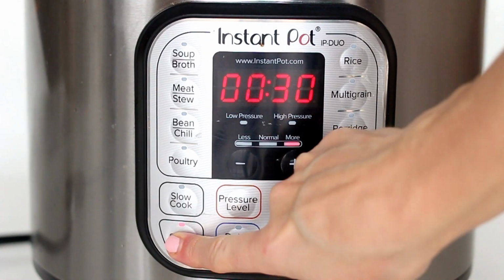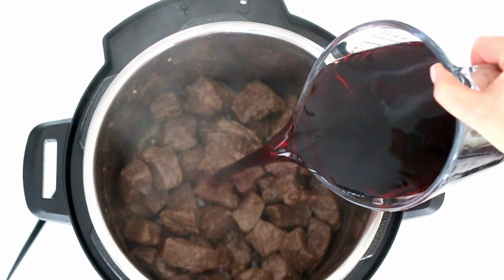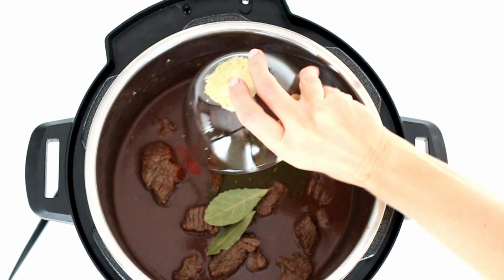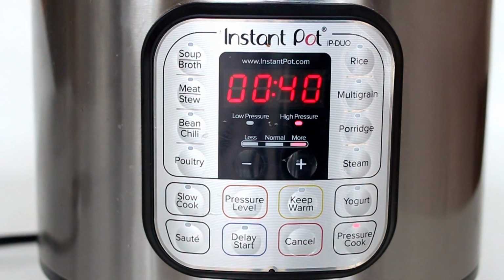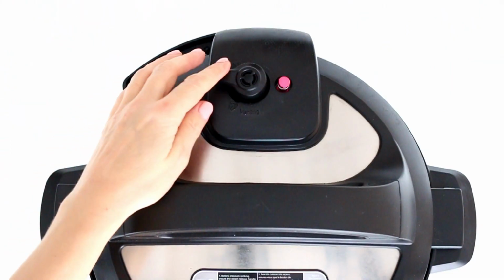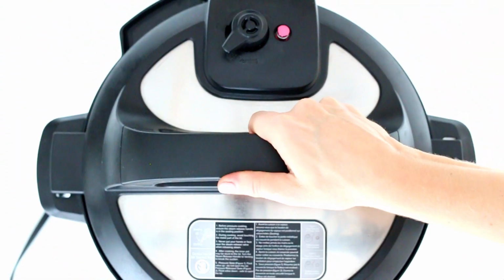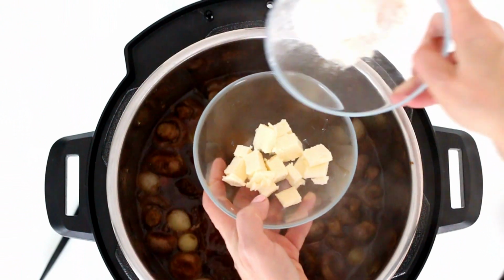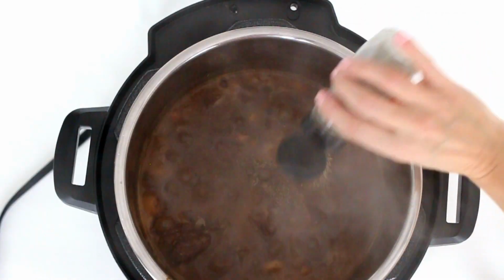Rich and Hearty Beef Bourguignon in an Instant Pot – Julia Child Style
Adapting the **Beef Bourguignon** recipe from Julia Child's book *Mastering the Art of French Cooking* is an exciting culinary adventure! 🧑‍🍳 We tried it in all possible ways and loved the **Pressure Cooker** adaptation more than the Slow Cooker, Stove Top, or Traditional Method. It’s much faster than any other way of making Beef Bourguignon. ⏱️
Julia Child's book:
📖 [Mastering the Art of French Cooking]

### 🍽️ Beef Bourguignon in Instant Pot | Julia Child Recipe

**Description**:
Experience the **rich, hearty flavors** of France 🇫🇷 with this **Instant Pot Beef Bourguignon**, inspired by Julia Child’s iconic recipe. Tender chunks of beef 🥩 are simmered in a robust red wine sauce 🍷, infused with aromatic herbs, vegetables, and mushrooms 🍄. This simplified version lets you enjoy full, mouthwatering flavor in a fraction of the time, thanks to the Instant Pot. 🤩

### Ingredients 🧄🥕:

🥩 3 lbs beef brisket
🧅 12 small pearl onions
🌿 ½ tsp fresh thyme
🍃 2 bay leaves
🍄 1 lb fresh mushrooms
🧈 4 tbsp butter (2 for making the sauce, 2 for frying mushrooms)

### Instructions 🥘:

### 🍷 **Instant Pot Beef Bourguignon Recipe** 🍄

1. **Set the Instant Pot** to **Sauté** function, then pour olive oil 🫒 into the pot.
2. **Rinse the beef** 🥩 and dry it off with paper towels. Sear the beef in batches until browned on all sides 🔥.
3. Add red wine 🍷 to the Instant Pot. Since this is **Beef Bourguignon**, it's best to use a **Burgundy red wine** made from **Pinot Noir** grapes 🍇. The red wine will help you **deglaze** the bottom. As Julia Child says, the glaze is a "treasure of cooking"! 💎
4. Add beef stock 🥣 until the beef is barely covered. Then, stir in tomato paste 🍅.
5. Season with thyme 🌿, bay leaves 🌿, minced garlic 🧄, and salt 🧂.
6. **Cancel** the Sauté program, close the lid, and turn the steam release handle to the "Sealing" position 🔒.
7. Select the **Pressure Cook** program, set it to high pressure, and manually adjust the time to **40 minutes** ⏲️.
8. Set the "Keep Warm" button off. While the beef cooks, let's prepare our buttered mushrooms 🍄.
9. **Rinse the mushrooms** thoroughly, then heat butter 🧈 in a skillet over medium heat. Add the mushrooms 🍄 and cook for about **6 minutes**, stirring occasionally to coat them in the butter. Don’t overload the pan, and remember that perfectly sautéed mushrooms shouldn’t have any juice! Set them aside when done.
10. When the time is up, use the **Quick Release** method to open the lid. Turn the steam release handle to the "Venting" position 💨, open the lid, and add pearl onions 🧅 and the buttered mushrooms 🍄. Mix well, then close the lid and set the steam release handle to the "Sealing" position 🔒.
11. Select the **Pressure Cook** program again, set it to high pressure, and manually adjust the time to **5 minutes** ⏲️.
12. Turn off the "Keep Warm" button. When the time is up, use Quick Release again, open the lid, and cancel the pressure cook program.
13. Select **Sauté** and set it to **5 minutes** ⏲️.
14. **Mix room-temperature butter** 🧈 with flour 🍚 until smooth, then add it into the Instant Pot. Stir occasionally until the sauce thickens.
15. Remove the bay leaves 🌿, and add ground black pepper 🧂 and extra salt if needed.

🍽️ **Before we dig into this heavenly delicious Beef Bourguignon**, I want to say a big **thank you** to all our subscribers! And don't forget to press the **"Like" button** 👍!

🍽️ Enjoy the **classic taste** of French **Beef Bourguignon** in a fraction of the time! 😋

### Equipment Used to Make This Recipe 🍲:
• [Instant Pot DUO80 8 Qt 7-in-1 Multi-Use Programmable Pressure Cooker]

Choose the Instant Pot size based on your needs:
- 3Qt size – good for 2 people
- 6Qt size – good for 3-4 people
- 8Qt size – good for 5-6 people